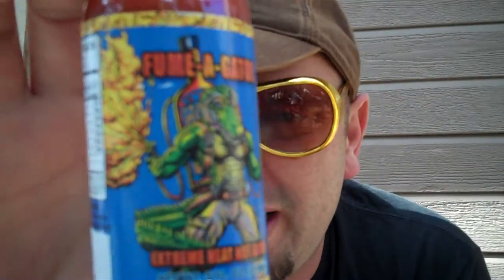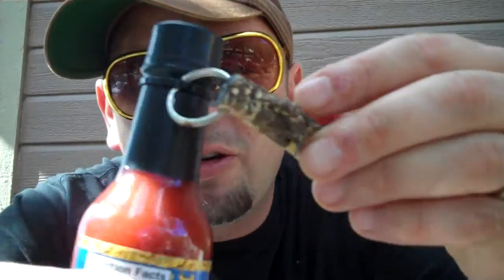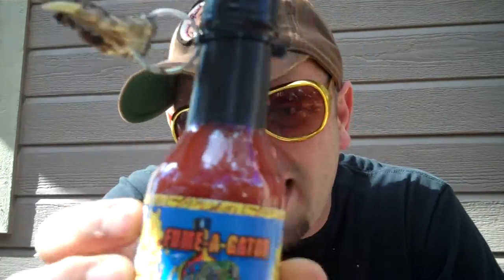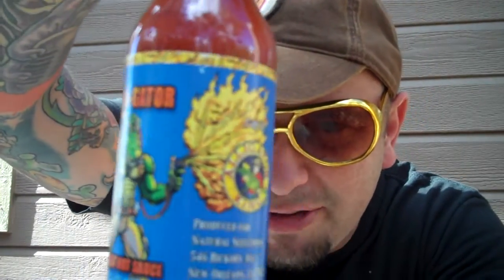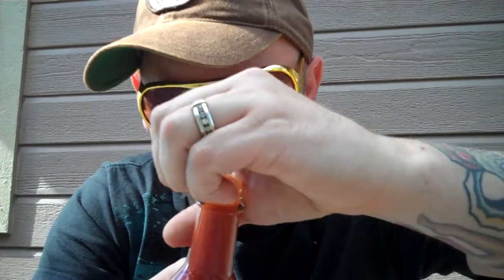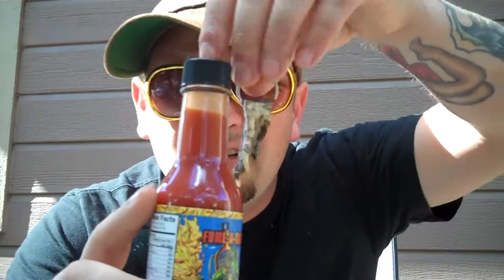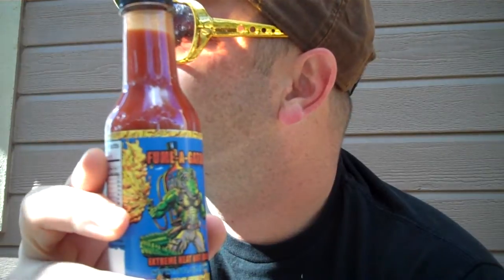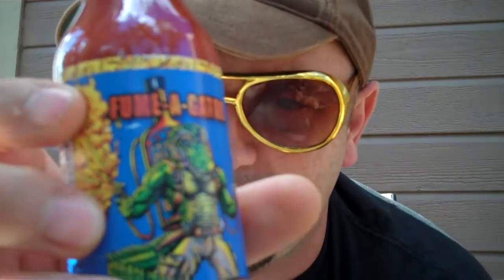Bishop Brad Reviews: FUME-A-GATOR Extreme Heat Hot Sauce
New Orleans Style Oilresin Sauce